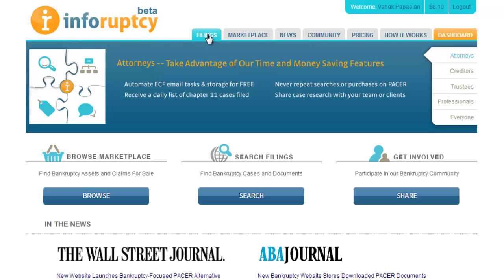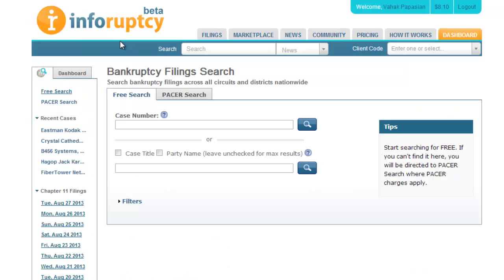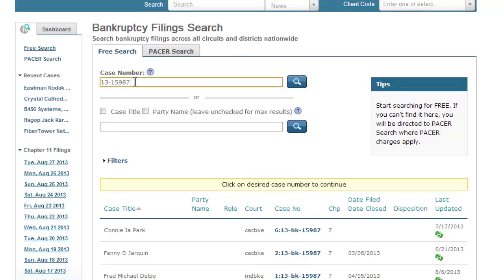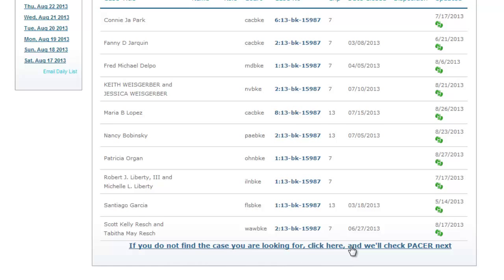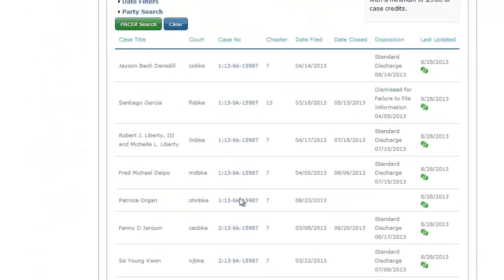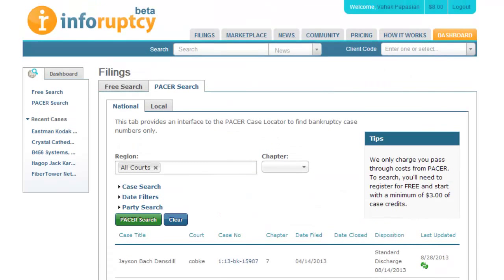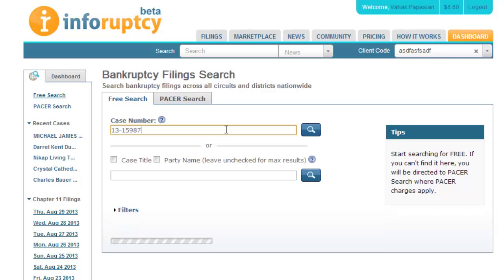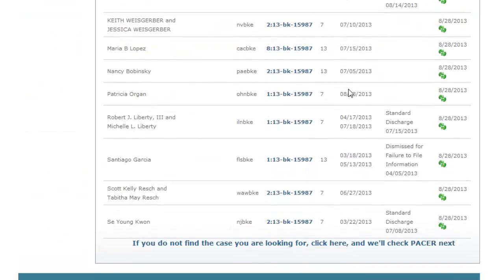How to find bankruptcy (PACER) cases for free on Inforuptcy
Discover a better way to Search for bankruptcy cases. Check our free search first. You'll only be 1-click away from all the data on PACER.